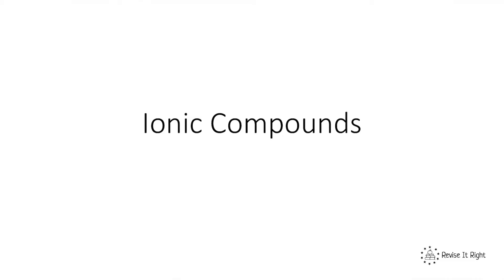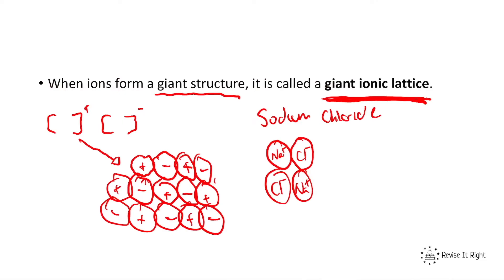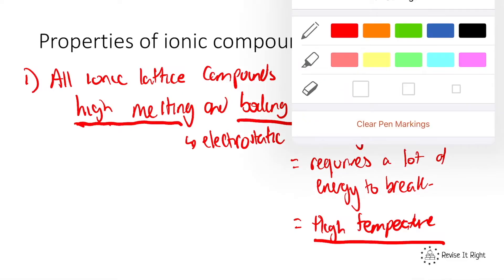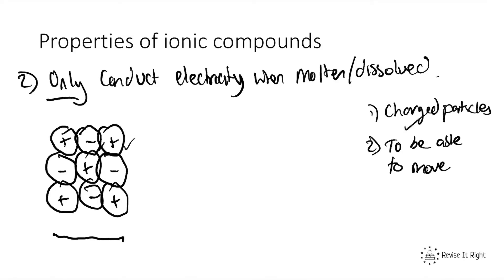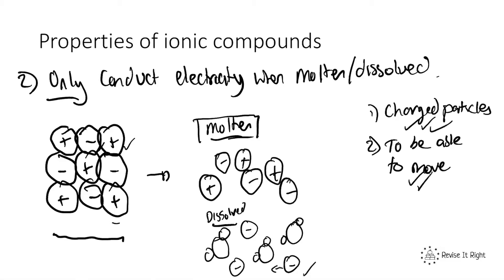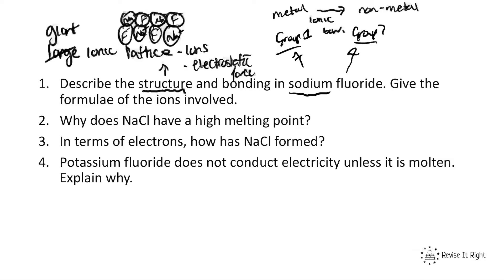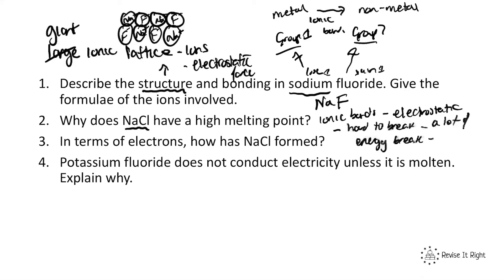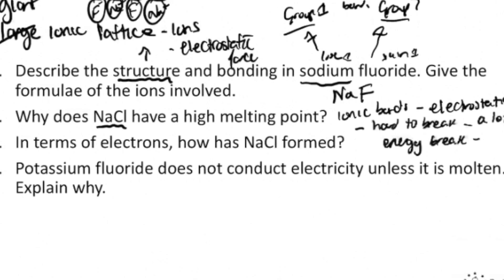GCSE Chemistry 9 1 Ionic Compounds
GCSE Science Revision (9-1) Chemistry

For videos without the ads, exam question walkthrough videos, 4000+ quiz questions, 1000+ exam questions, flashcards, tutor support and so much more, download our revision app by clicking one of the links below: